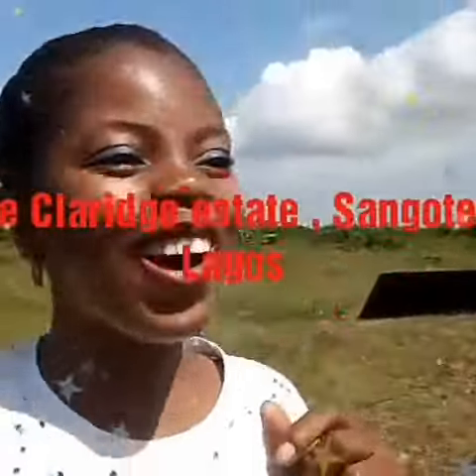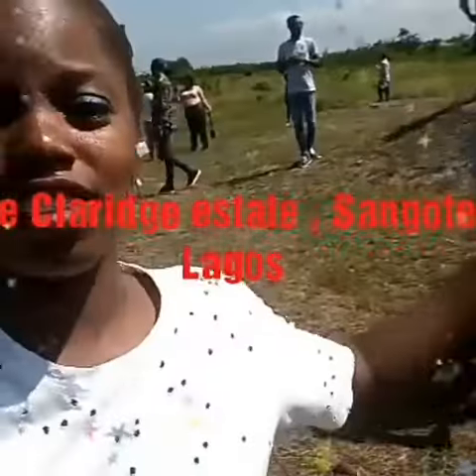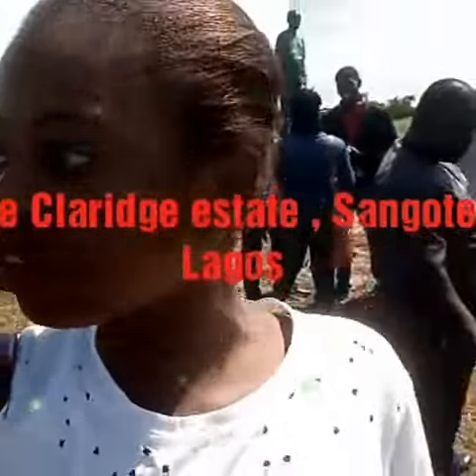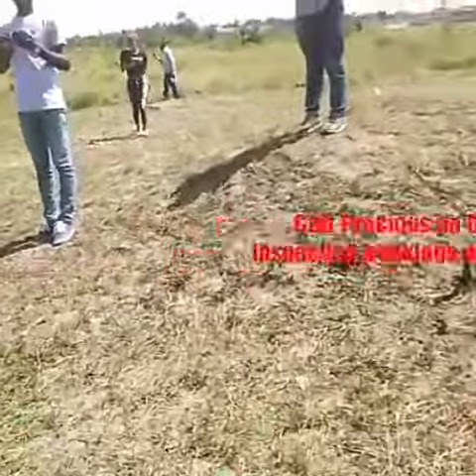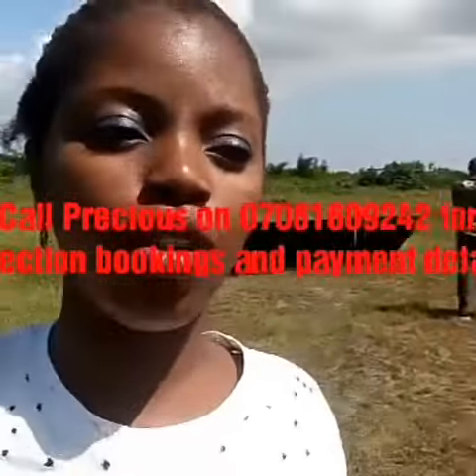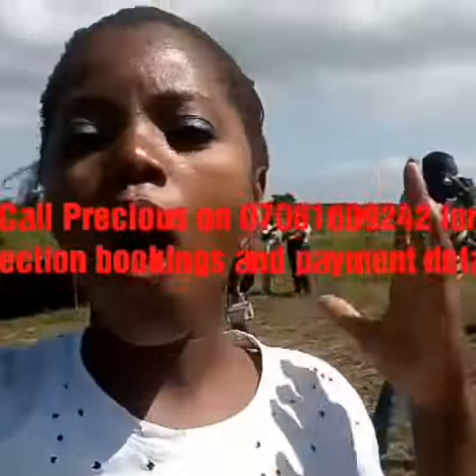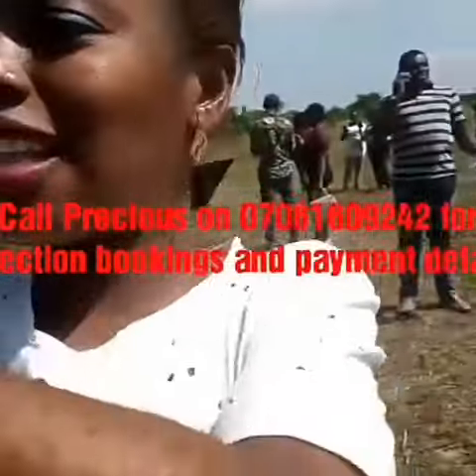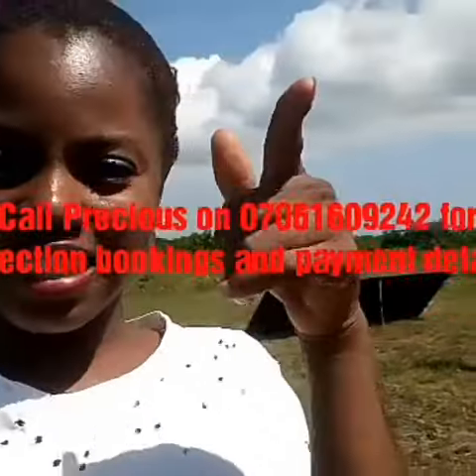The most affordable dry land in Sangotedo, ibeju lekki Lagos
The Claridge estate is located at Sangotedo Ajah Lagos state behind the new Novare mall, less than 3 minutes from the express. This estate is newly launched and its a complete dry land.

Title :C of O
Size : 600sqm
Introductory Price : 14. 5 million for 600sqm
             7.5 million for 300sqm
Topography :complete dry land
Allocation : Instant once every other payments are made.

Call Precious on 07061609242 for inspection bookings and deal closing, you can't afford to miss out on this.